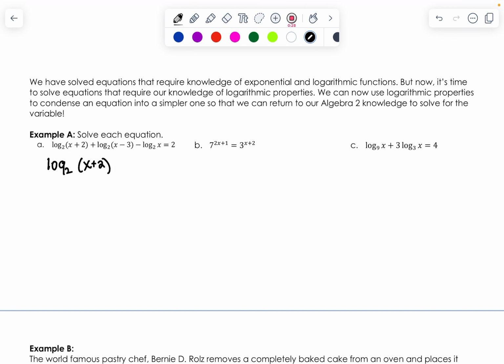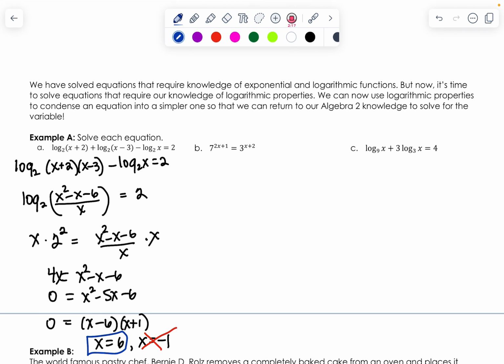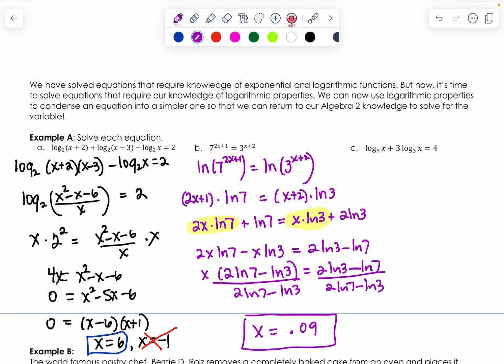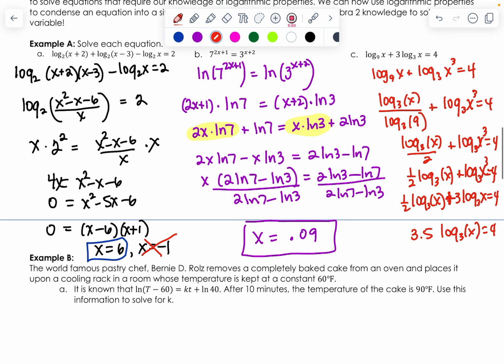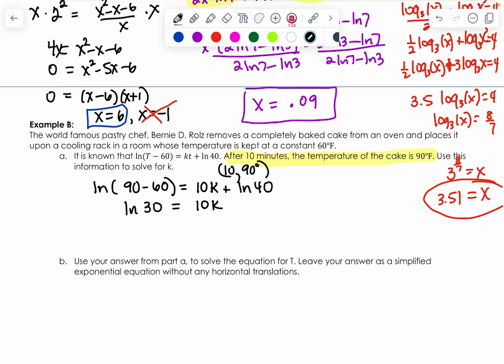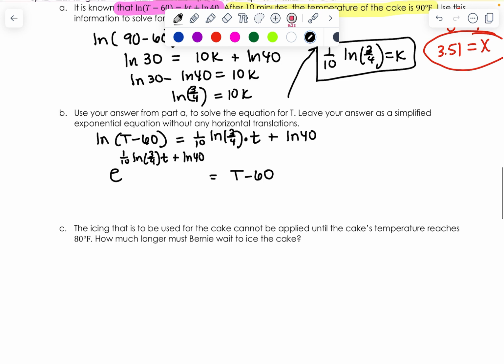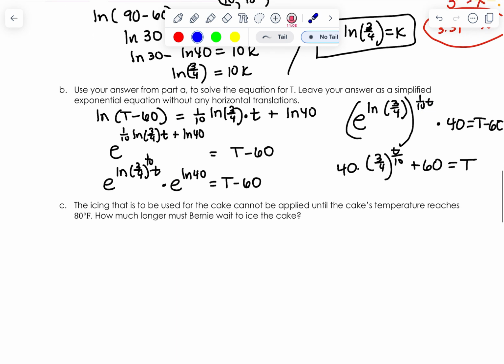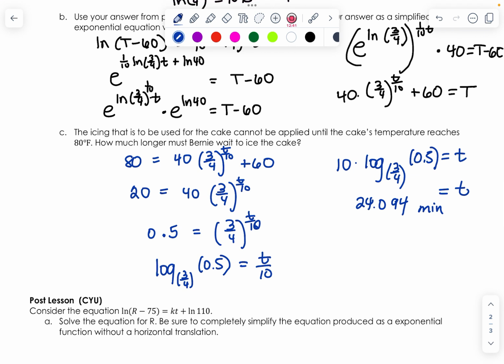PC 3.45 Solve Equations using Log Properties